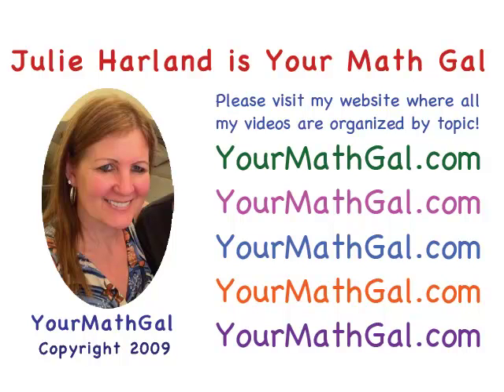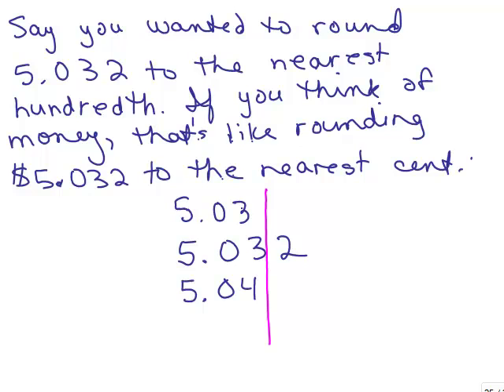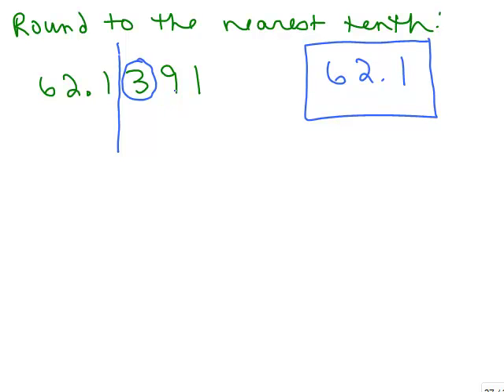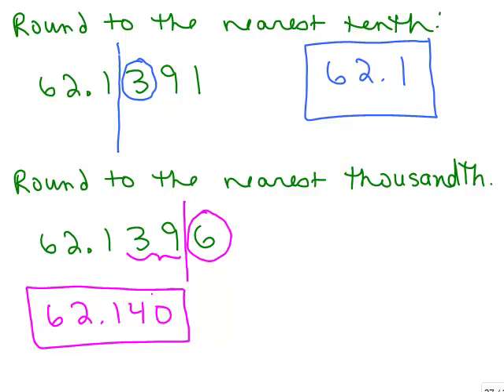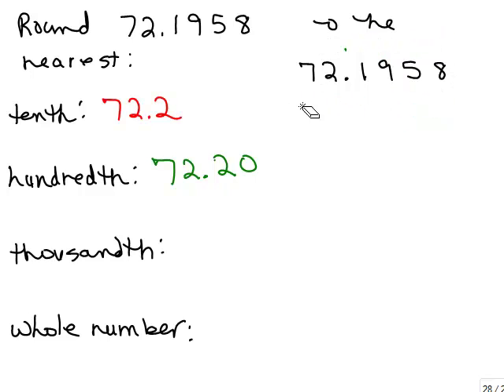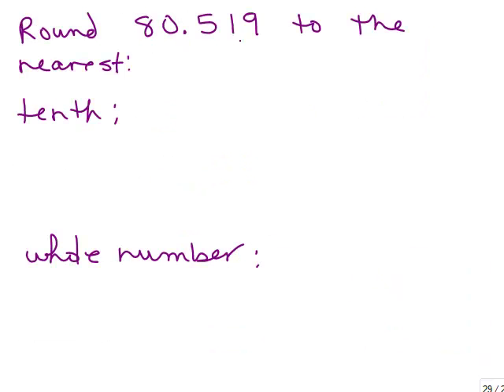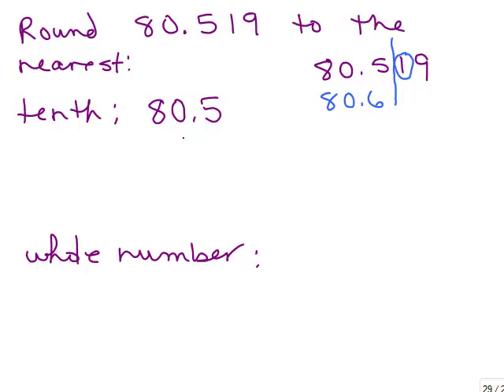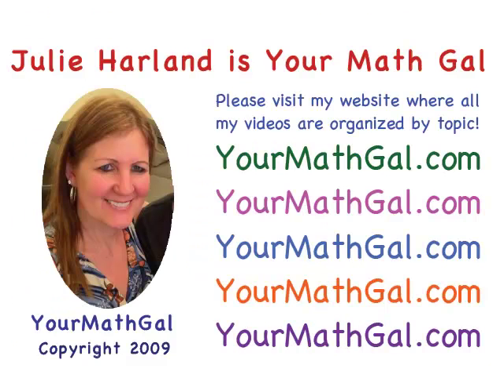Rounding Decimals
dec140.mp4